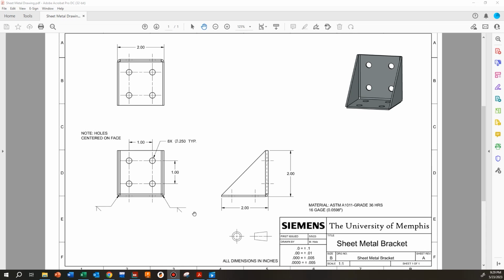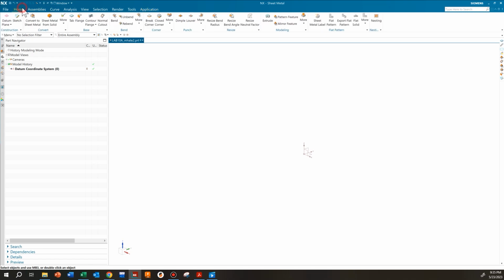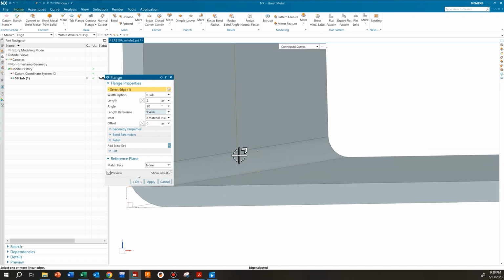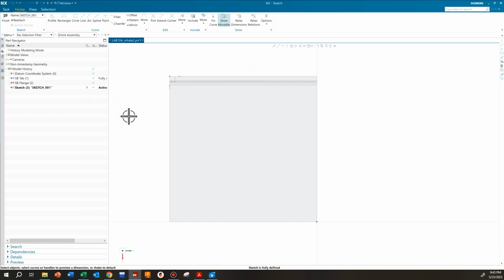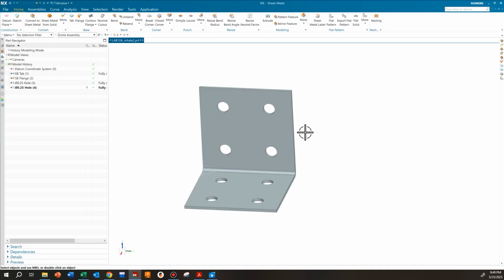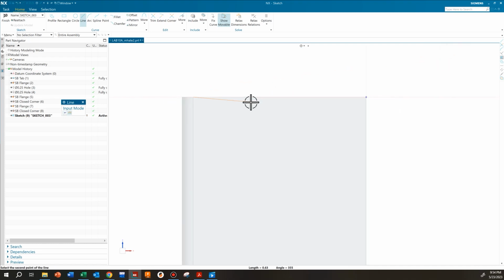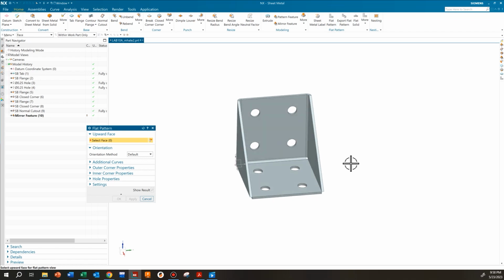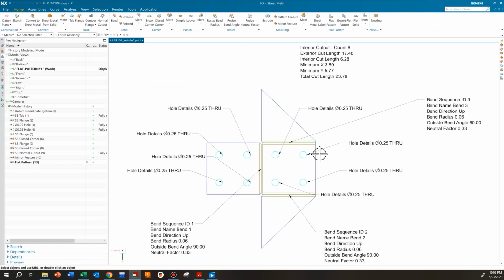TECH 4472 - LAB10 - NX Sheet Metal